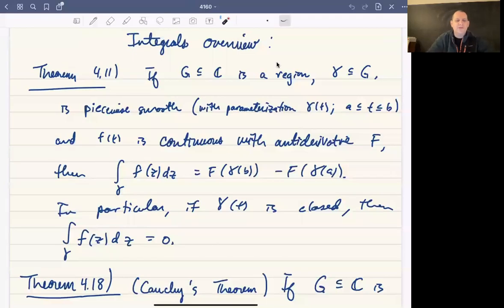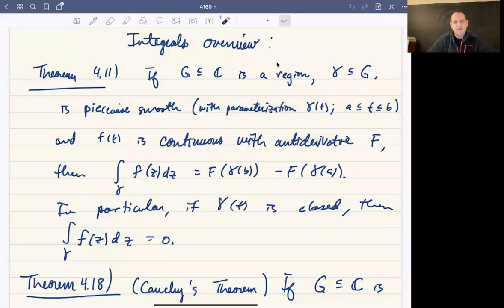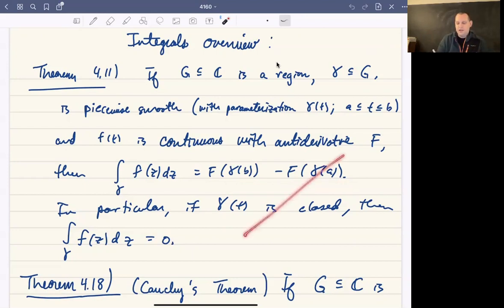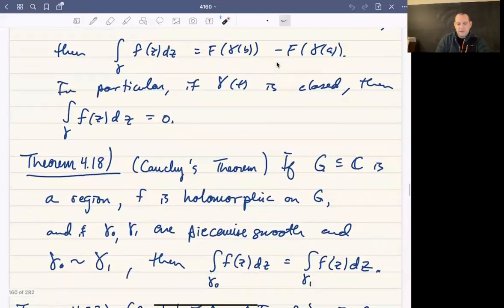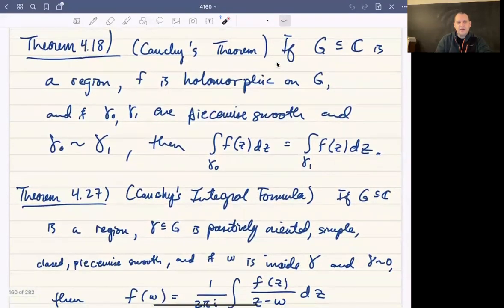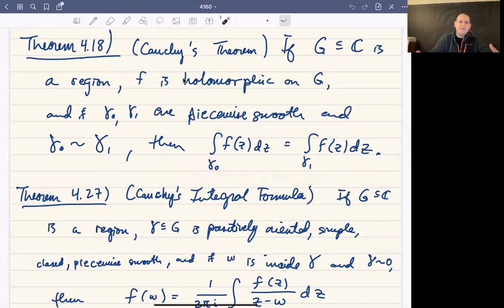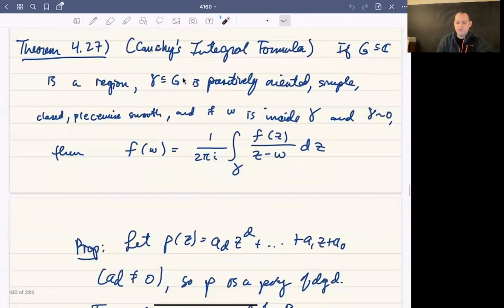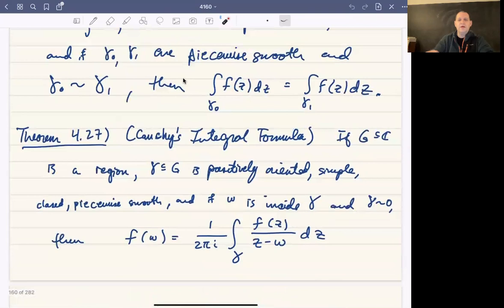Overview of Integral Theorems